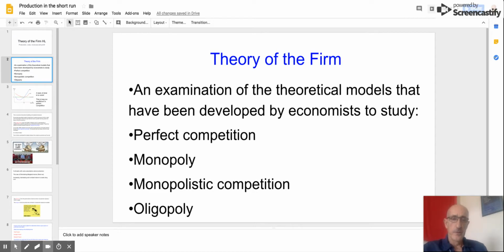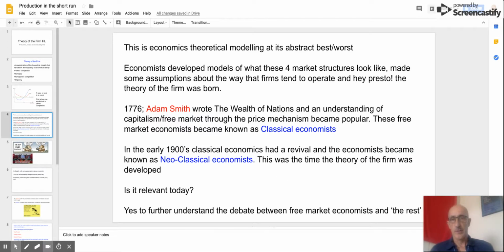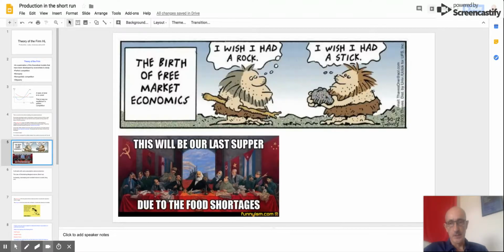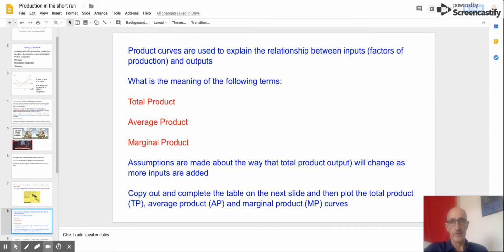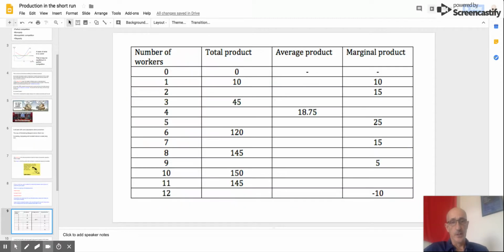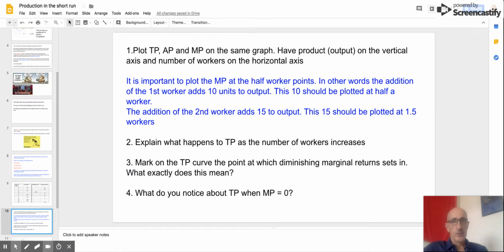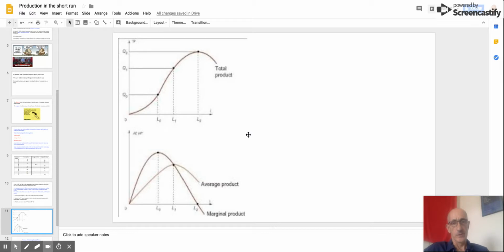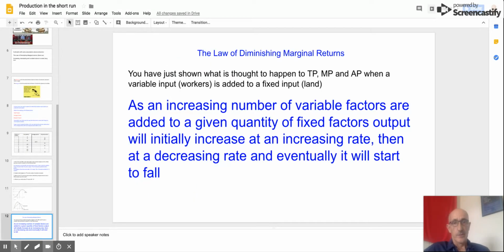Unit 2.11 HL Production in the short run - Google Slides